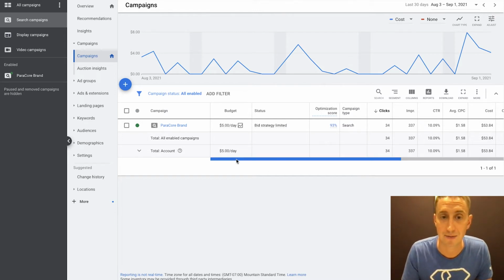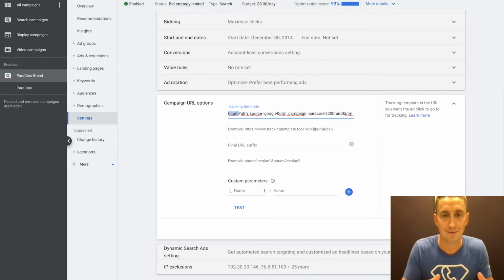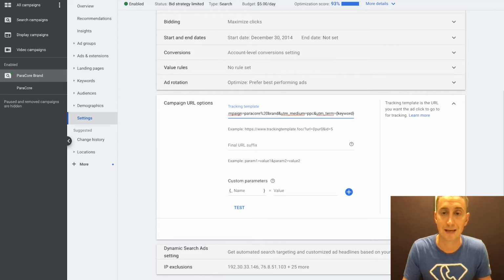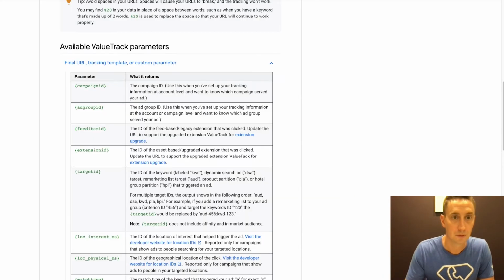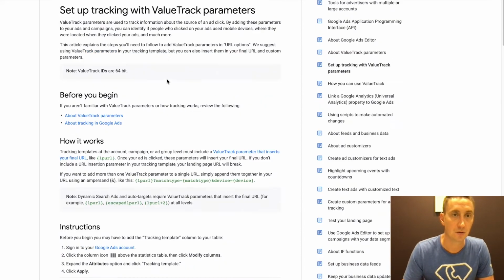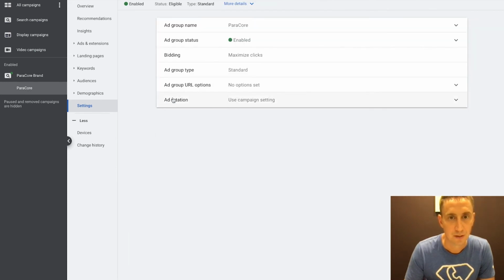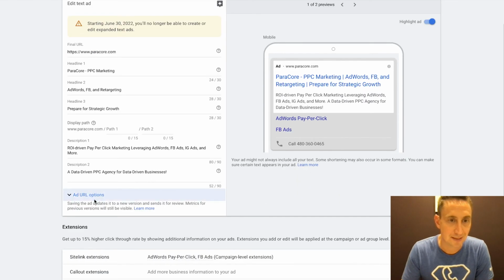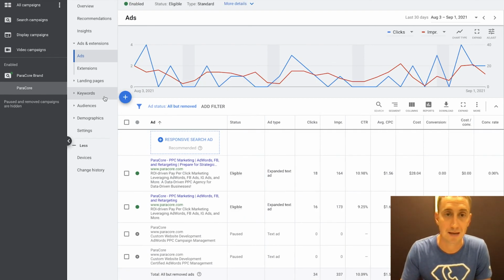Adding UTM Tags to Google Ads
Today we're talking about adding UTM tags to your Google Ads campaign. If you want a comprehensive beginner's guide check out this video I made